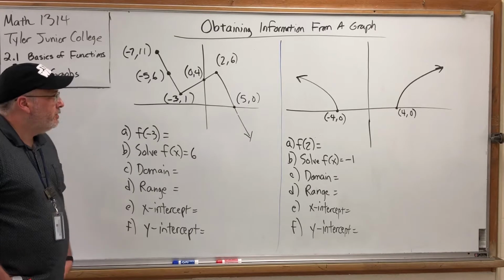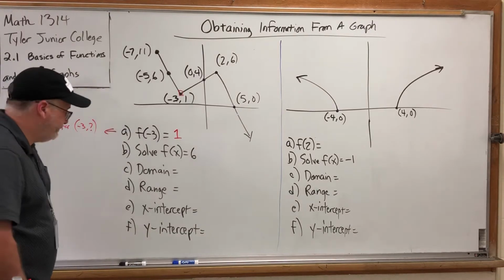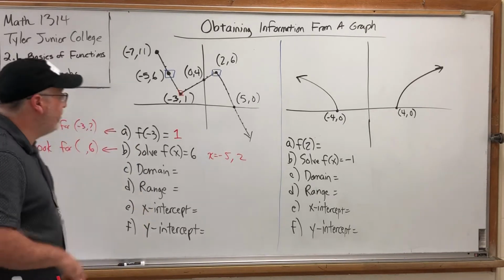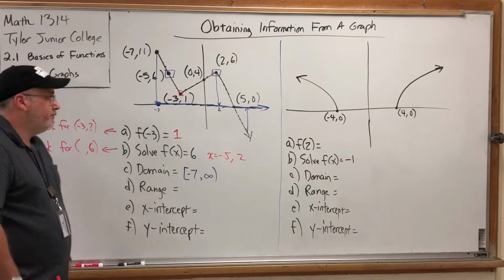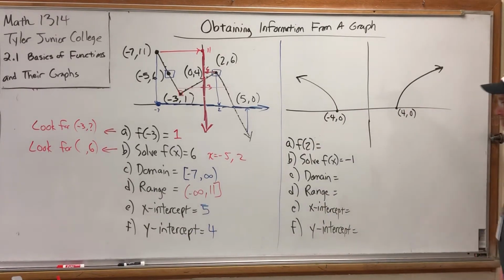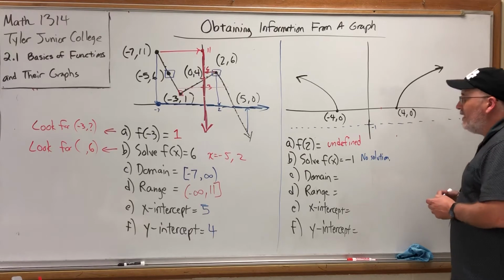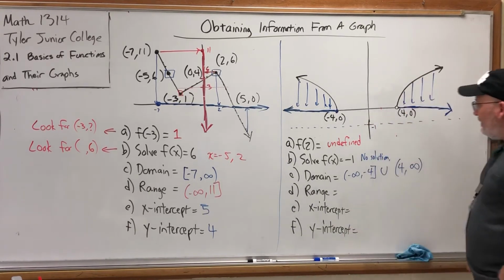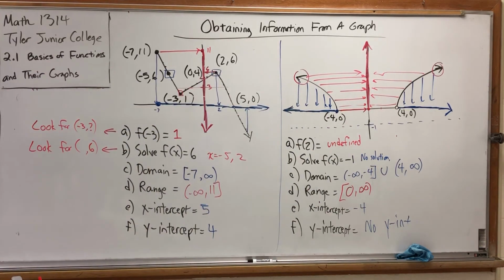2.1.8 Basics of Functions and Their Graphs – Obtaining Information from a Graph